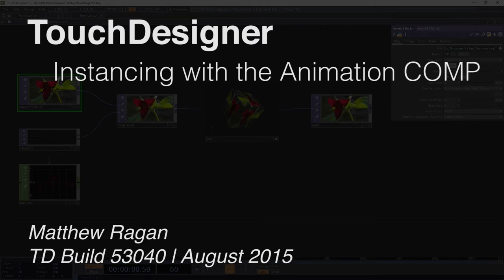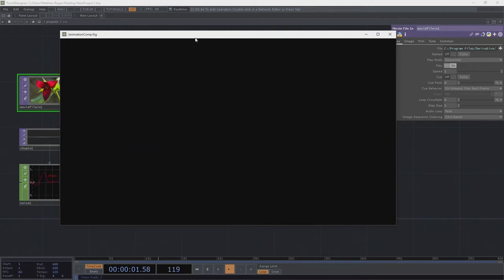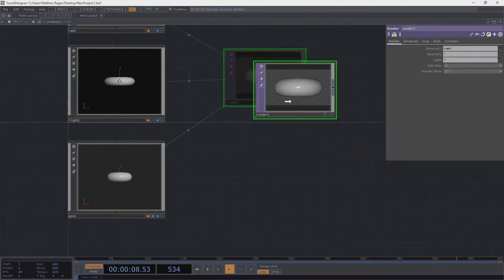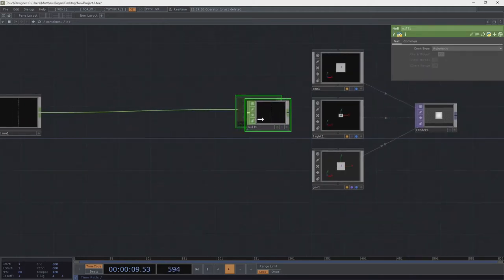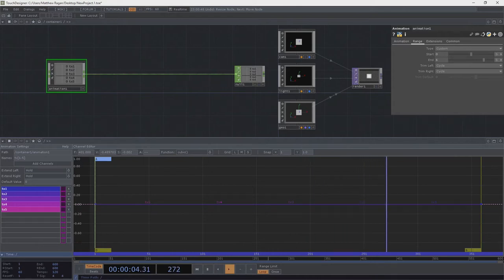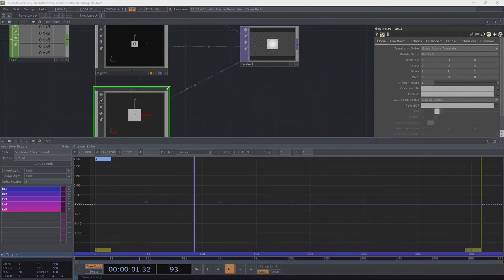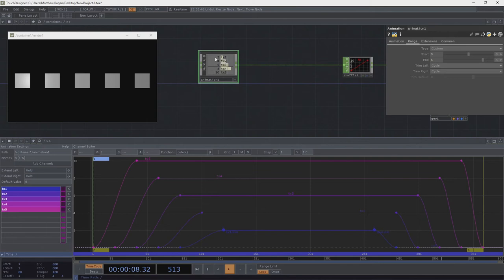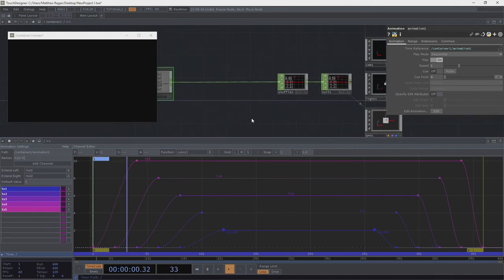Advanced Instancing | Instancing with the Animation COMP | TouchDesigner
Once upon a time this had an audio track, and then suddenly it didn't. A fix coming by the end of the week. Sorry for the delay.

Core Concepts

Instancing geometry
Working with the Animation COMP
Building Animation Channels
The Shuffle CHOP
Real time rendering